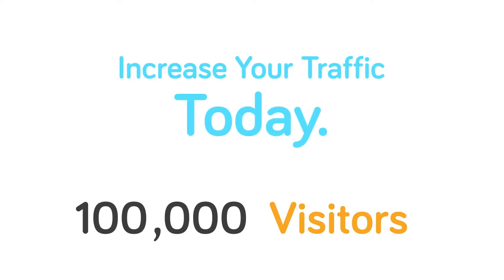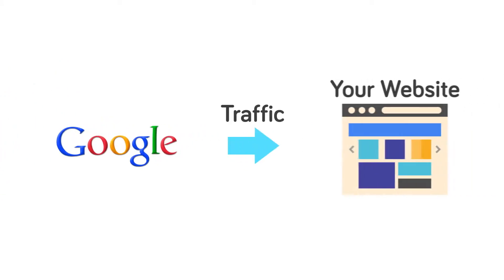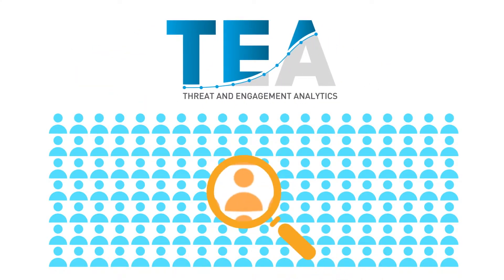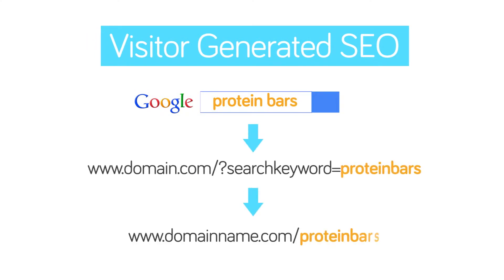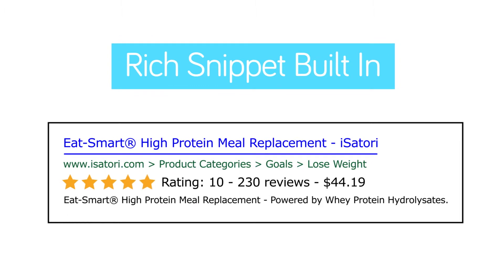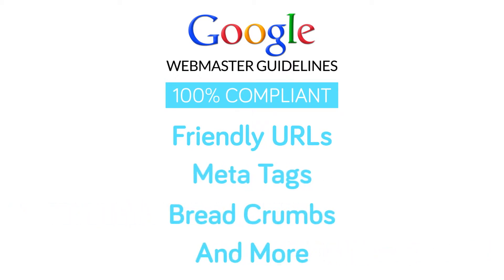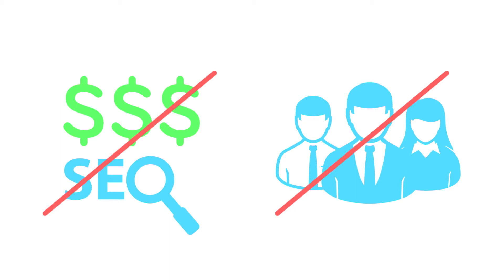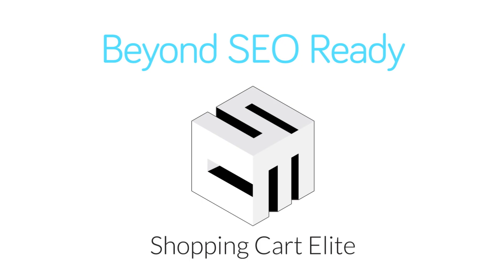Beyond SEO Ready